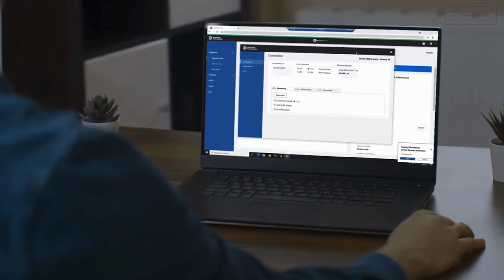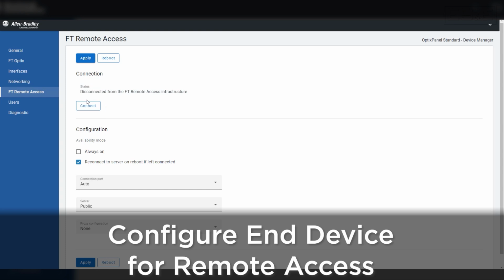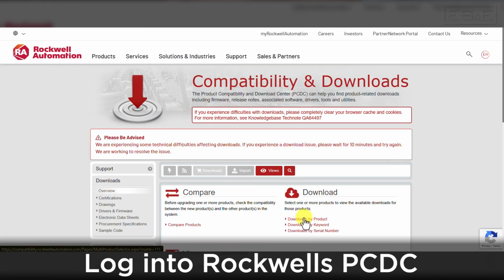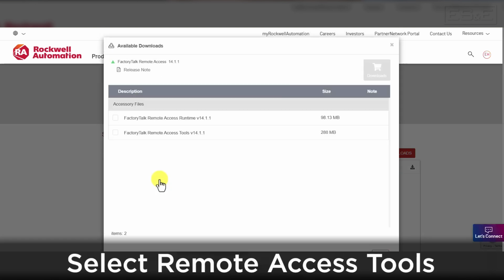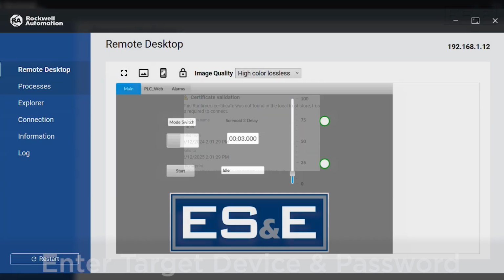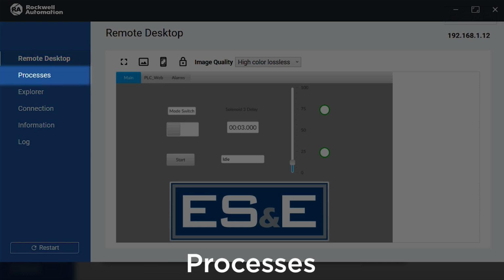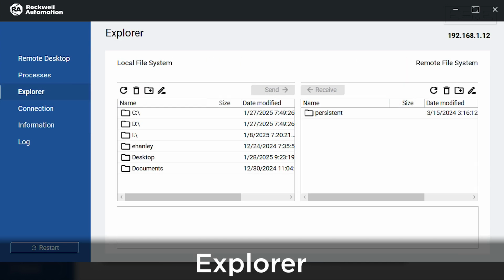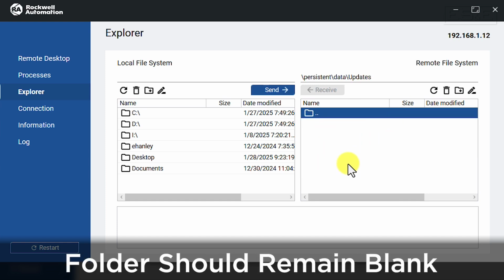FactoryTalk Remote Access Local Connection Tool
In the first of four remote access videos, Eric Hanley talks all about Rockwell Automations FactoryTalk Remote Access Local Connection Tool. Where to find it, download it, and how it can be used with various hardware in your system. Keep it here on ES&E TV for more automation and support videos like this one!